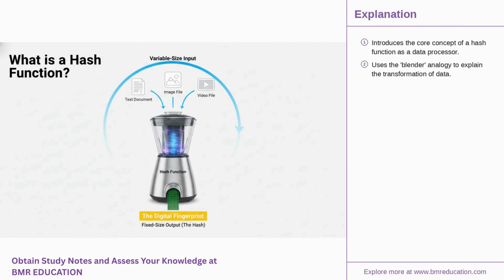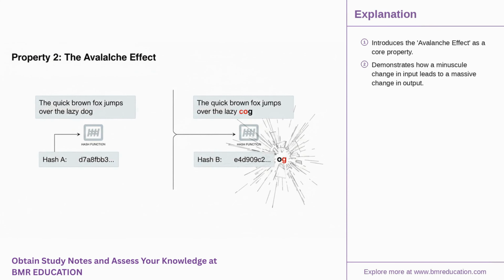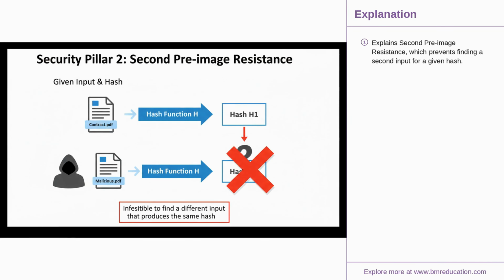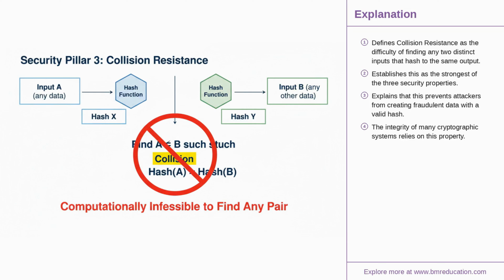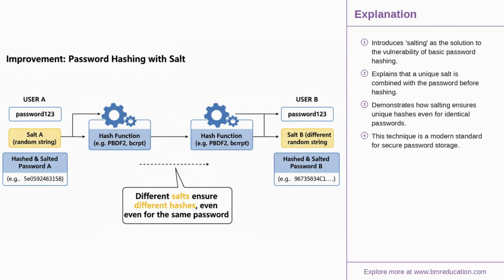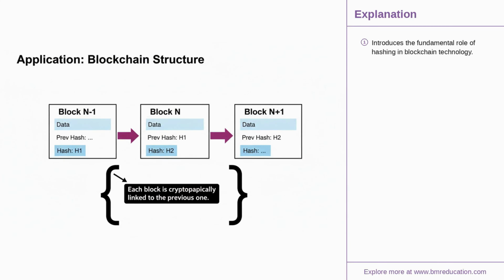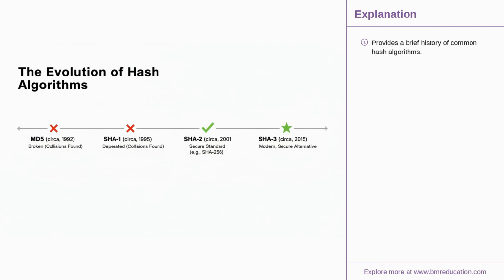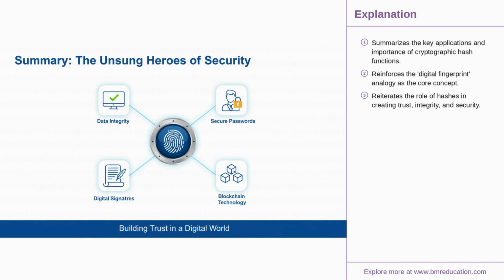Digital Fingerprints: Cryptographic Hashes Explained — From Basics to Blockchain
What turns a file into a fixed-size “fingerprint”? 🔐 In this video we unpack cryptographic hash functions — what they are, why they’re trusted, and how they secure everything from passwords to blockchains.

A clear, step-by-step guide to cryptographic hash functions: core properties (determinism, fixed output, avalanche effect), security guarantees (pre-image, second-preimage, collision resistance), common algorithms (MD5, SHA-1, SHA-256, SHA-3), and practical uses like salted password storage, digital signatures, integrity checks, and blockchain immutability.

Students, devs, security enthusiasts, and anyone who wants a solid mental model of how hashes protect digital systems — no PhD required.

Learn the why (security goals) and the how (what happens under the hood).
See simple demos you can run locally.
Understand practical tradeoffs — speed vs security, broken algorithms, and migration strategies.
Get a checklist for choosing a hash in your project.

Quick demo commands
Compute SHA-256: echo -n "hello" | sha256sum
Compute MD5: echo -n "hello" | md5sum
Show salt example (bash): echo -n "salted$(echo -n 'password' | sha256sum -b)"
(Windows/macOS: use compatible openssl dgst -sha256 or Powershell Get-FileHash for files.)

Top tips (so you don’t regret it)

Never use MD5 or SHA-1 for security-critical hashing — they are broken for collision resistance.
For password storage, use a slow memory-hard function: Argon2, bcrypt, or scrypt + unique salt per user.
Use SHA-256 (or SHA-3) for integrity checks and blockchain hashing; rotate algorithms when weaknesses are found.
When auditing, check for proper salting, iteration counts, and safe migration plans.

Suggested resources
Official algorithm specs and RFCs (SHA family)
Practical guides: Argon2 vs bcrypt vs scrypt
Interactive demos (visualize avalanche effect and birthday paradox)

Want a hands-on video showing how to migrate from SHA-1 to SHA-256 and update your DB? Comment “migrate” and I’ll make it.

OUR  SERVICES